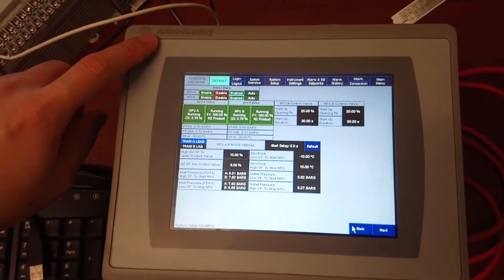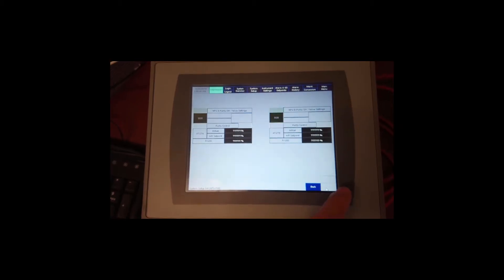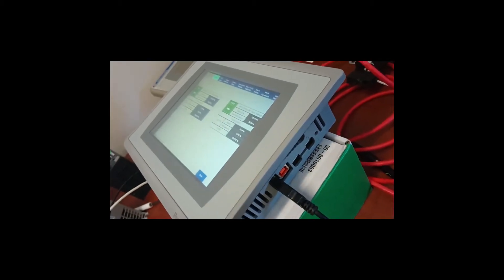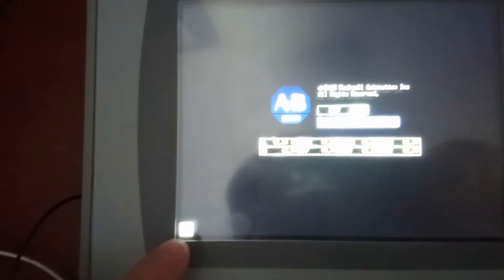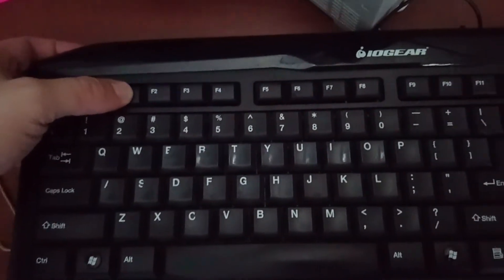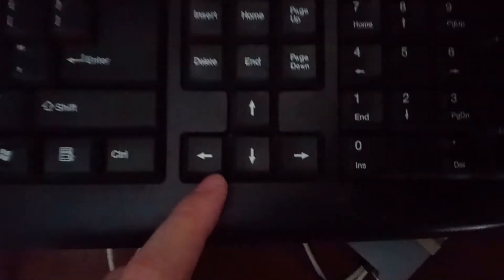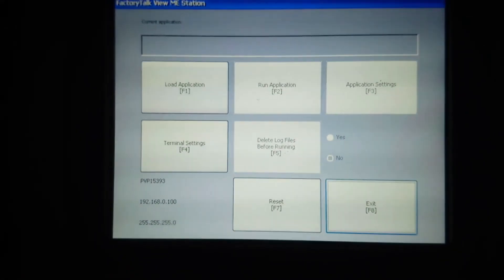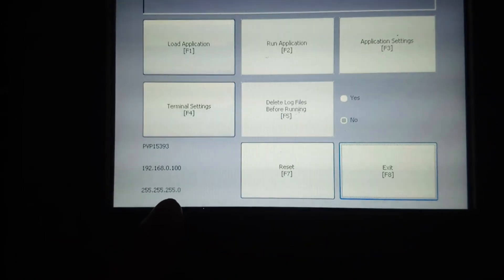PanelView Plus 7 How to go to HMI Configuration Mode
PanelView Plus 7 2711P-T7C21D8S
USB Keyboard
Press and hold  a white square box at the lower left corner of HMI OR "F1" on keyboard
Select "Special BOOT Action - SAFE mode" on HMI
Select "Continue booting with selected options"
Press "Enter" on keyboard